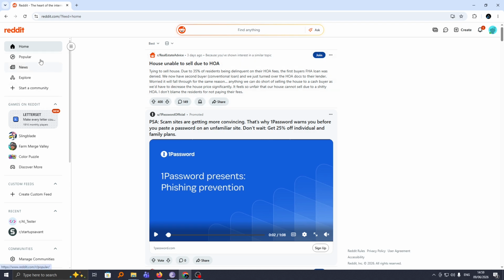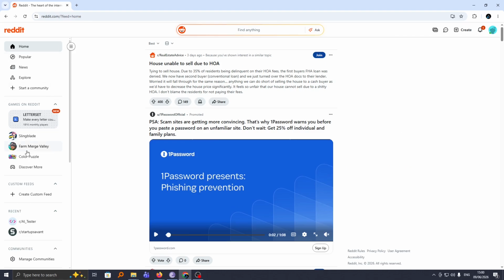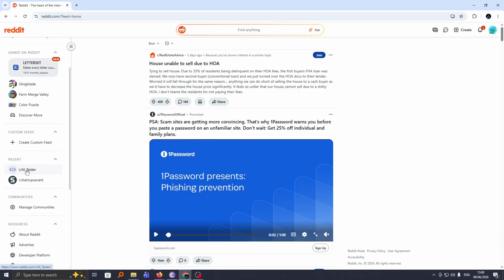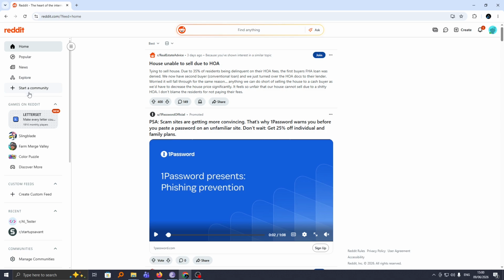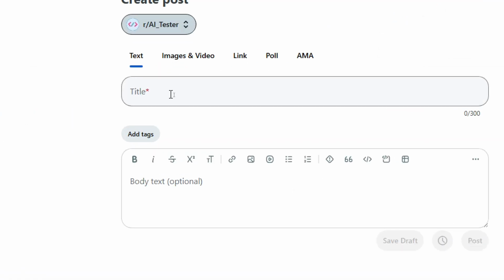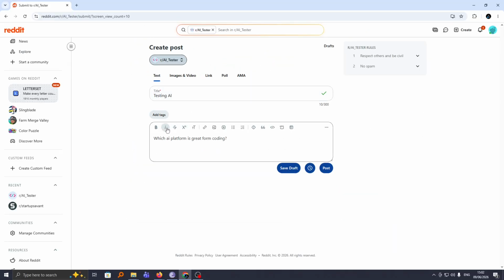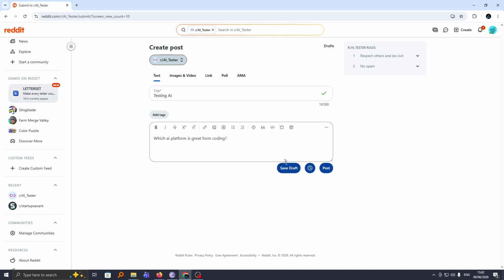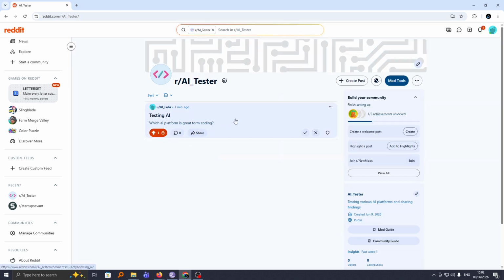How To Create Posts On Reddit Community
In this video, you’ll learn how to create posts on a Reddit community (subreddit) quickly and easily. If you want to share content, ask questions, or start discussions with other users, this step-by-step guide will show you how to properly create and publish a post on Reddit.

📌 What you’ll learn:

How to open a Reddit community (subreddit)
How to create a new post on Reddit
How to choose post types (text, image, link, or poll)
How to add titles and content to your post
Tips for posting effectively and following community rules

Follow this simple tutorial to create posts on Reddit communities and start engaging with discussions, sharing ideas, and connecting with other users.